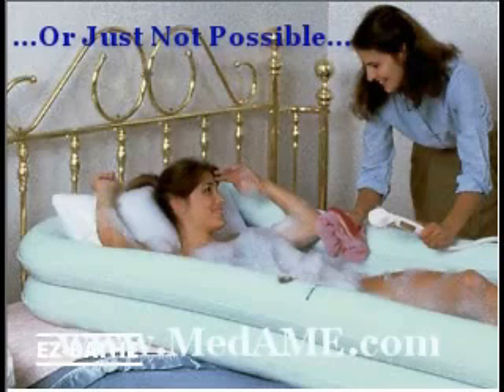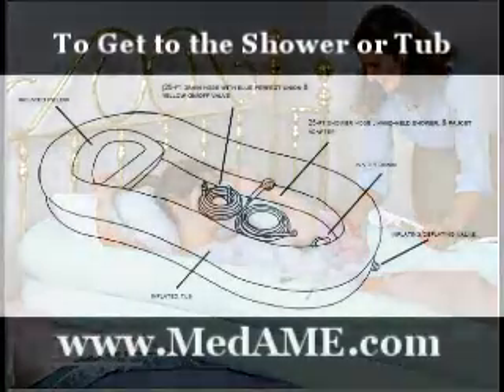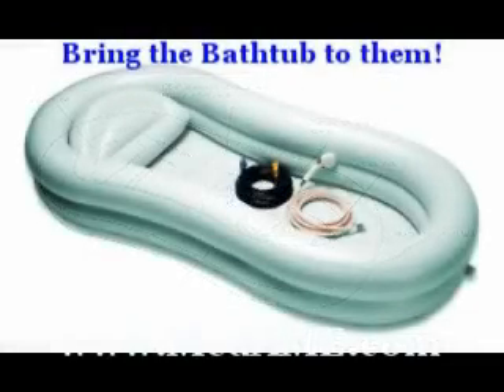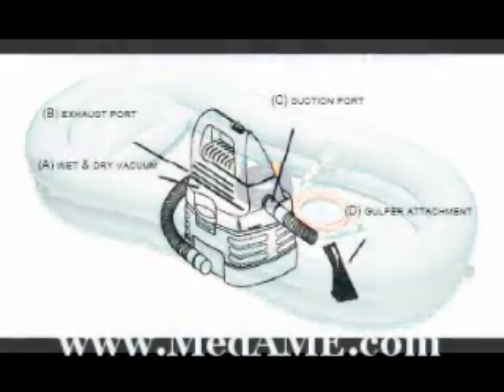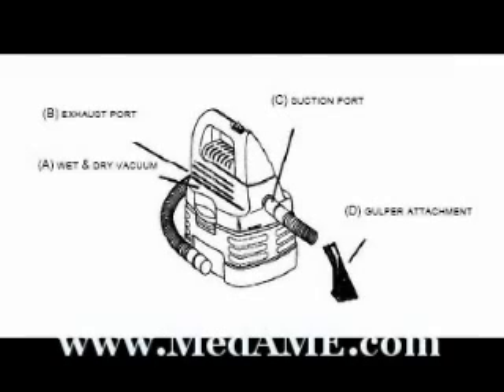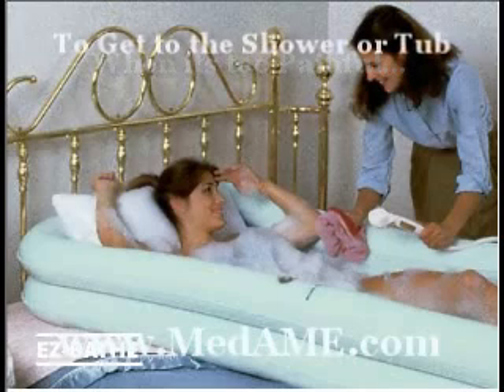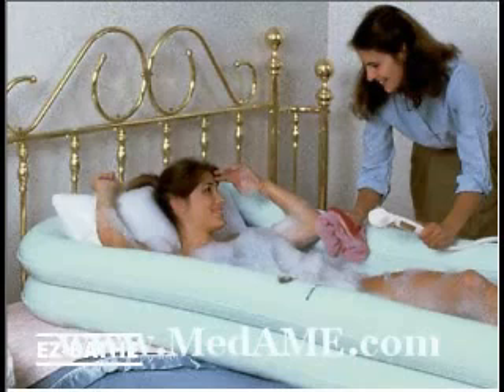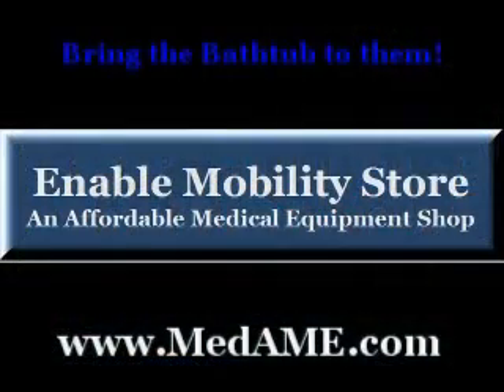Inflatable Bathtub for the Disabled and Elderly